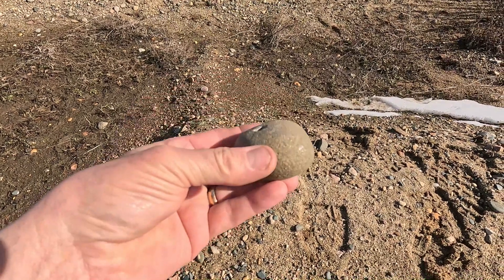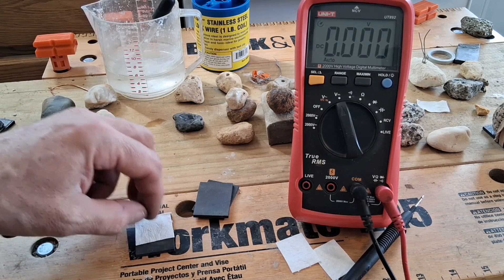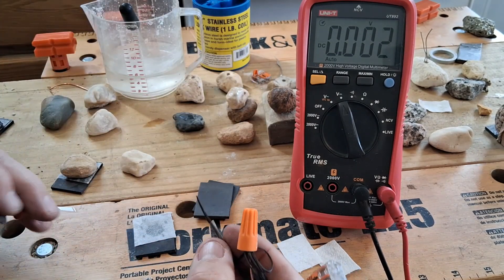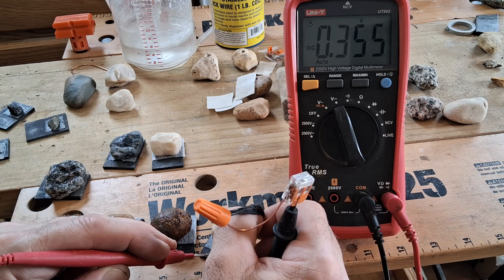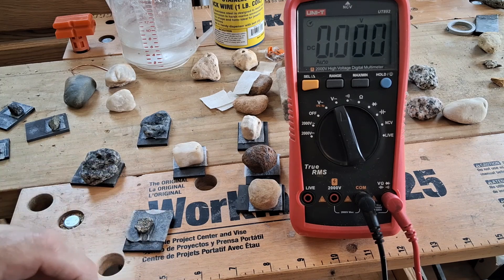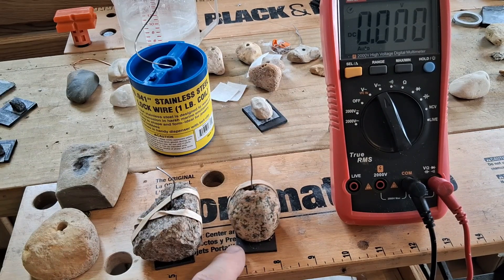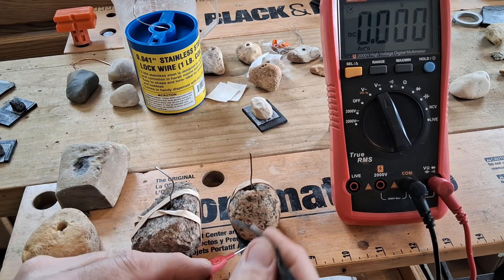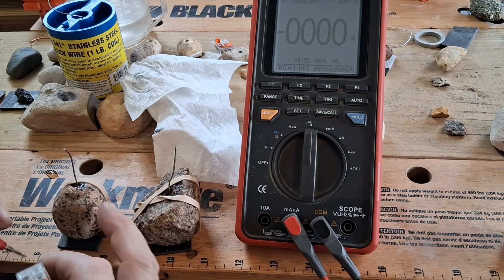Minnesota Stone Battery, & Stone Detectors?(crystal radio diode)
Can ordinary stones be used as a battery cells?  A 'detector' is the name of what was used in the first radios as a diode.